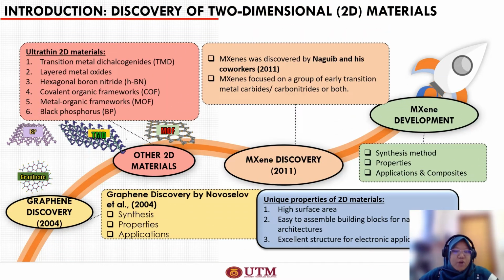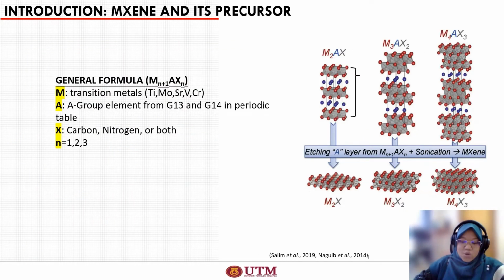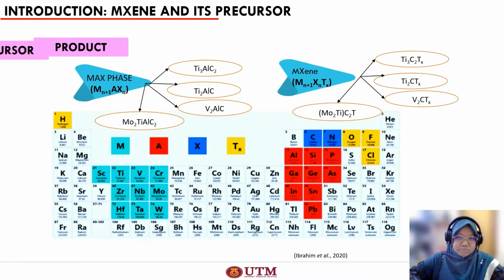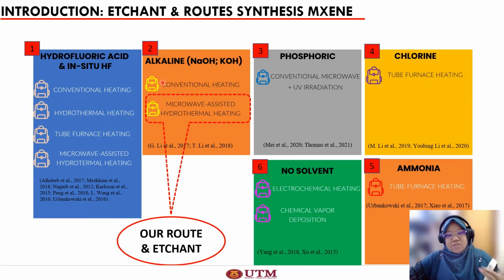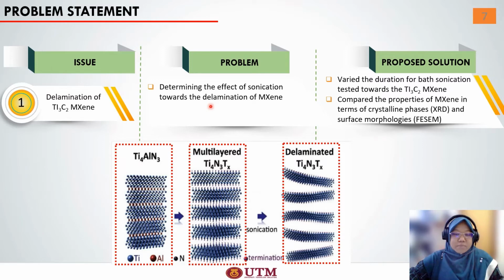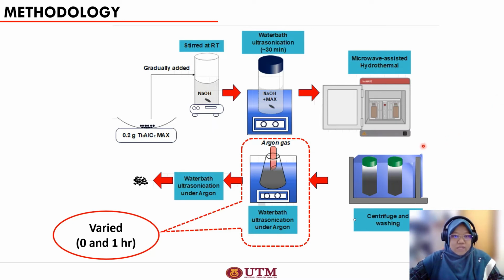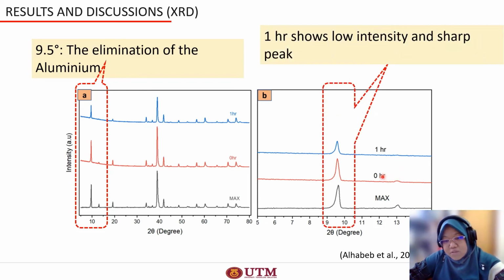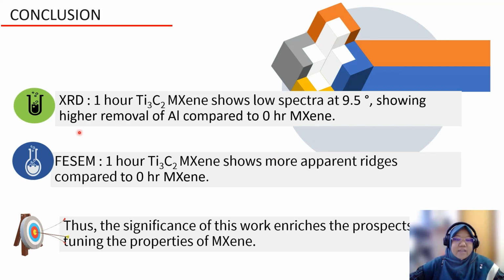[BIONANOSEM 2022] Farah Ezzah Binti Ab.Latif, MJIT UTM : V-Phy-My-005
Category : Video Presentation (Physical)

V-Phy-My-005
Farah Ezzah Binti Ab.Latif (MJIT, UTM)
Title : Synthesis of Two Dimensional Ti 3 C 2 T x MXene with alkali etching treatment via Microwave-assisted hydrothermal route.